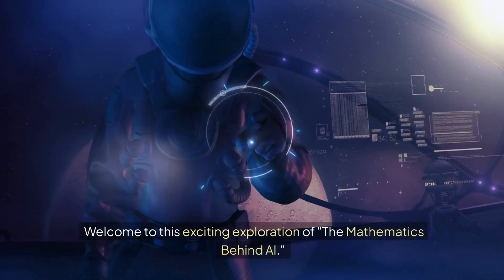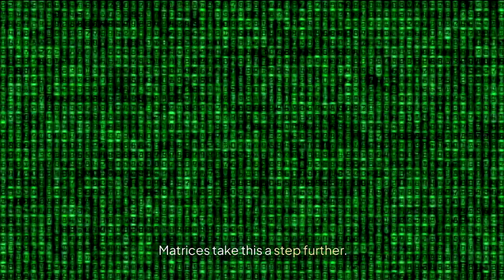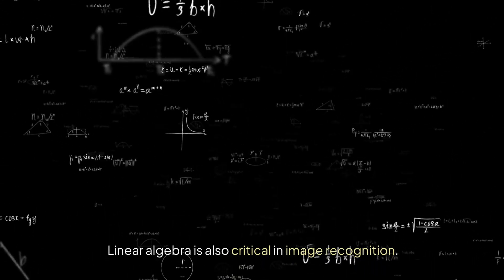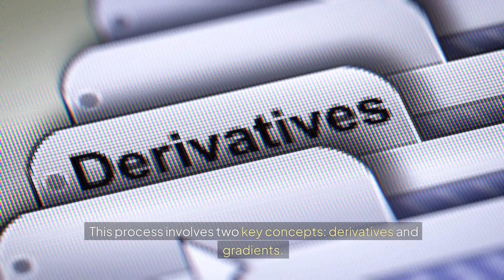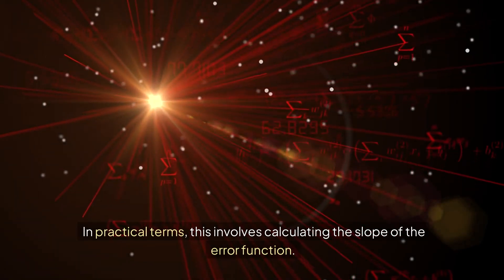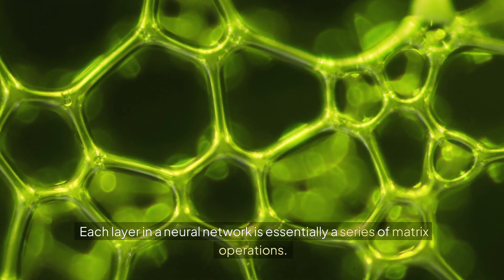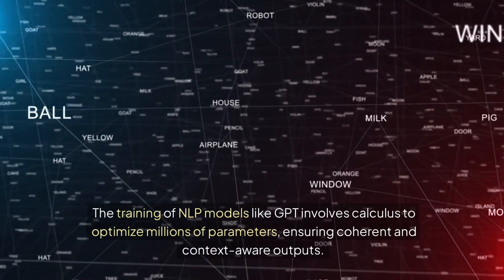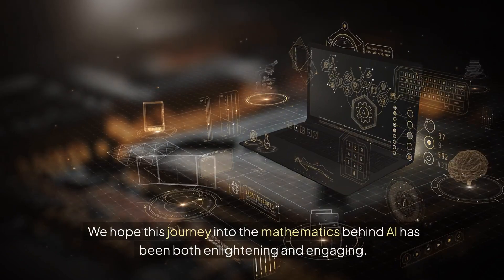The Mathematics Behind AI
The mathematics behind AI involves key concepts like linear algebra, calculus, probability, and statistics. Linear algebra is crucial for understanding how data is represented and manipulated in AI models, while calculus helps in optimization, especially in training models through techniques like gradient descent. Probability and statistics are used for making predictions and managing uncertainty in AI systems. Together, these mathematical foundations enable AI models to learn from data, make decisions, and improve over time.